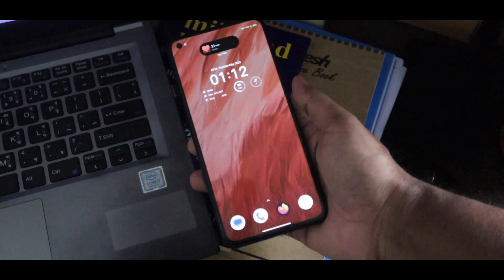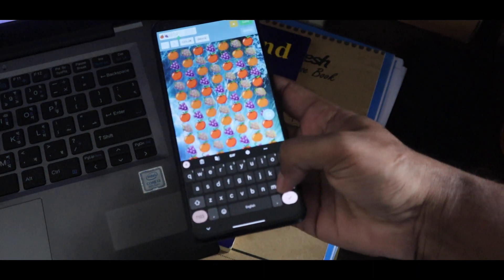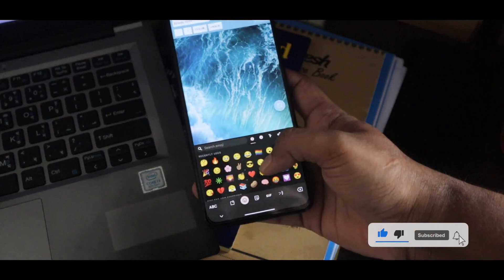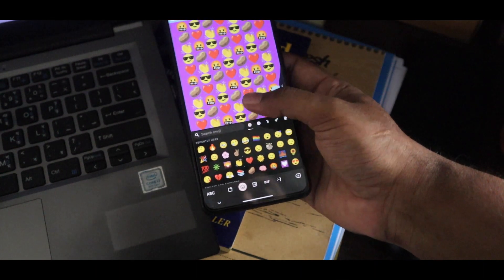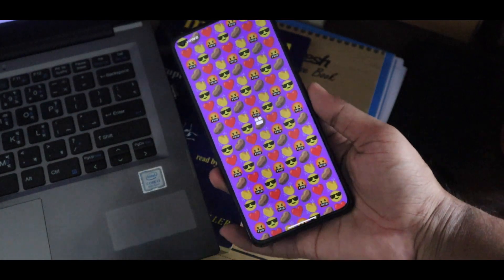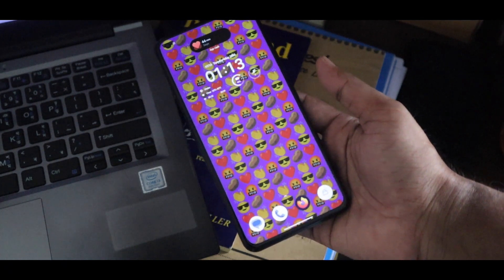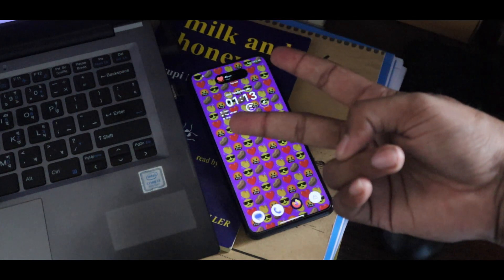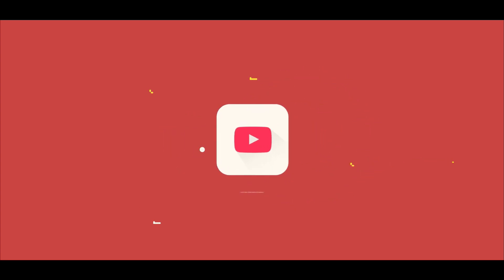Get Android 14 Emoji Wallpapers Maker on Any Android Phone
New Android 14 will have a feature called "Emoji Wallpapers'. With it, anyone can make wallpaper using any emojis they like.
But after watching this video, You can get that new upcoming feature right now on your current Android phone without root.